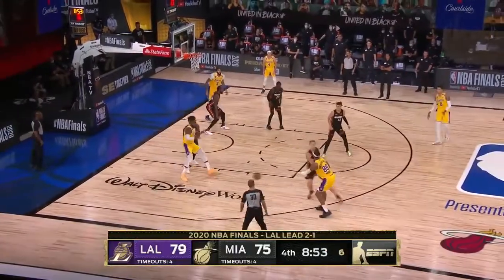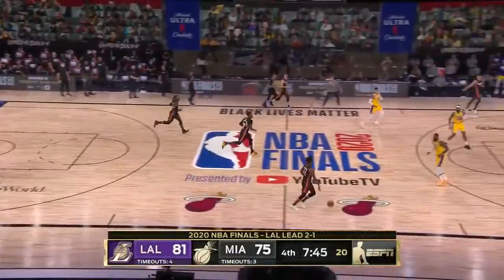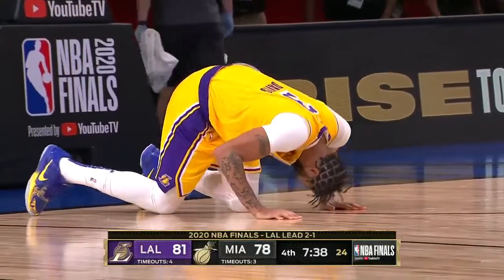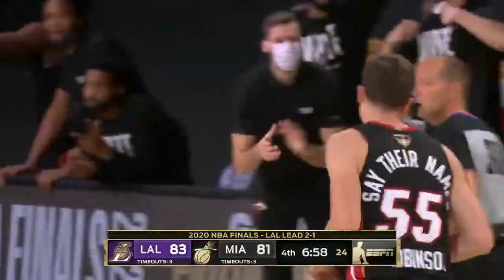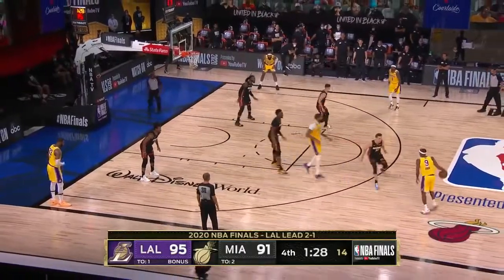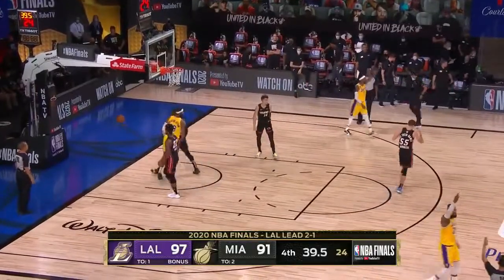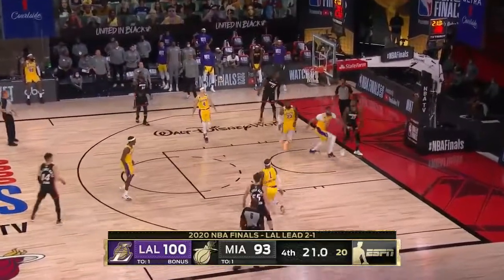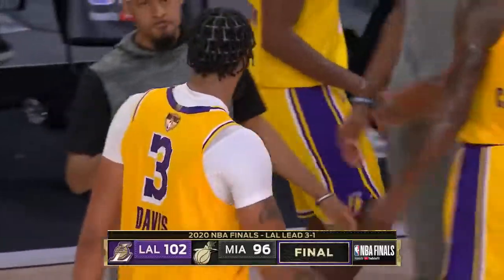LAKERS at HEAT _ FULL GAME HIGHLIGHTS _ October 6, 2020 ( 720 X 1280 )